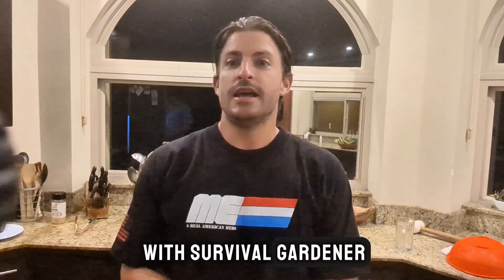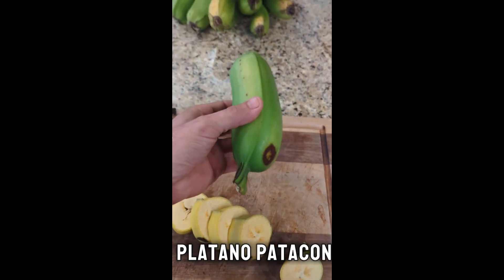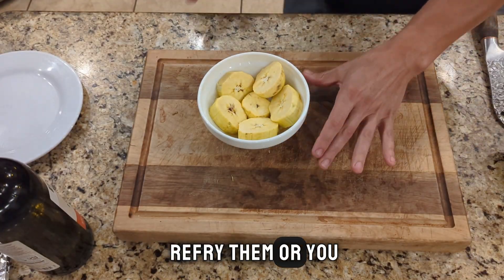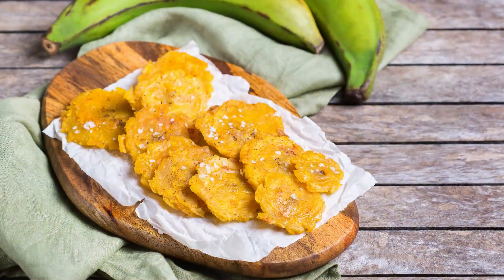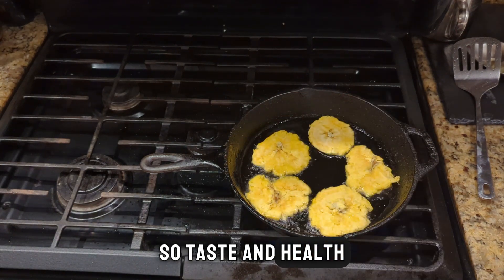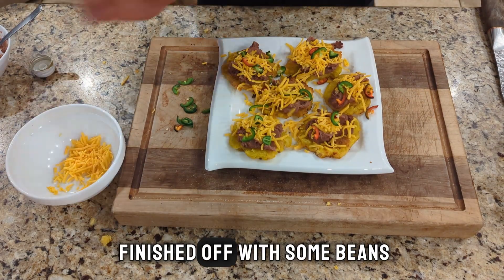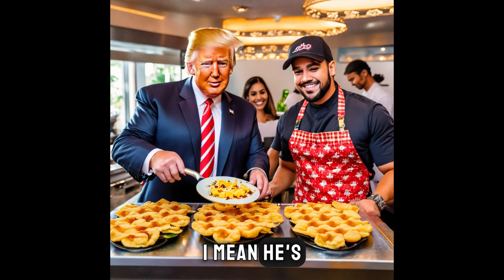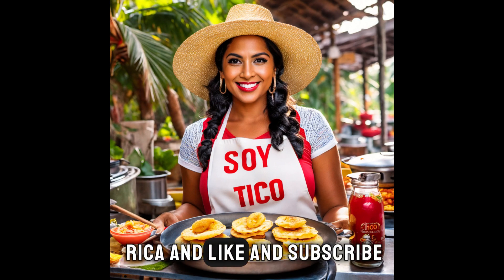How To Make Patacones Aka Tostones - EASY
Patacones (pronounced pat-a-cone-ehs) and Tostones (pronounced tos-tone-ehs) are twice-fried green plantains and they are the same dish, despite the different nomenclature. Here I show my technique for making patacones and some other weird stuff. I drank way too much coffee when I edited this video.

Huge Serbian Chef Knife From Video (my favorite kitchen knife)